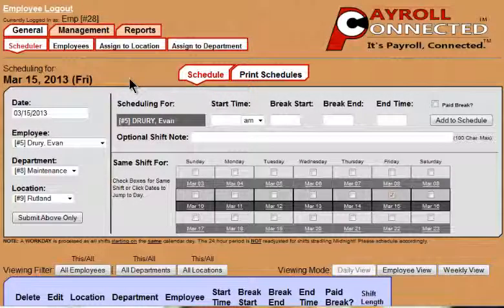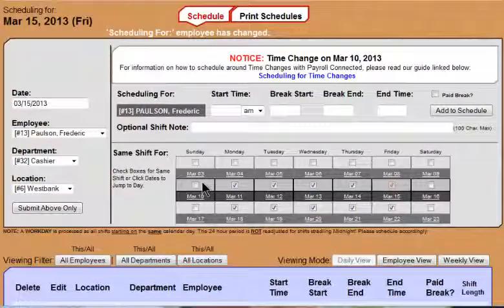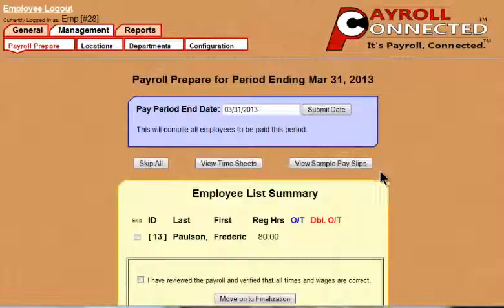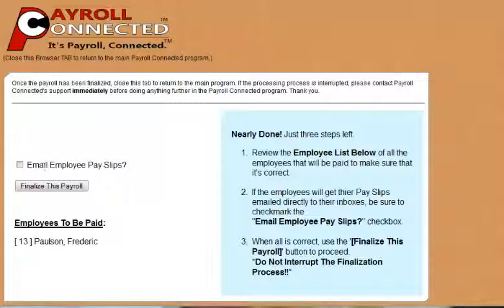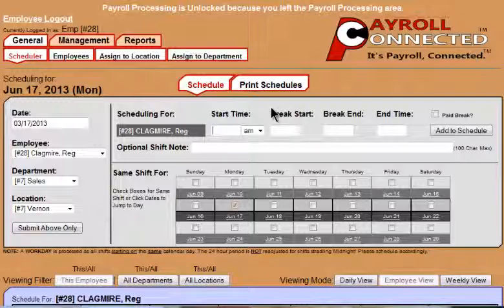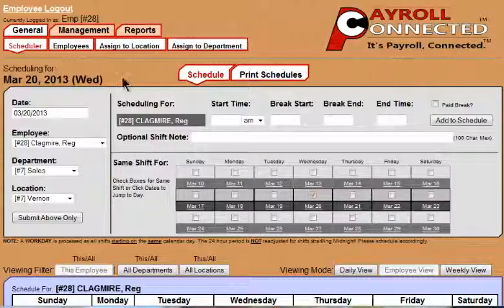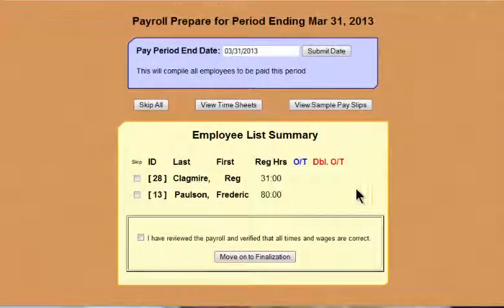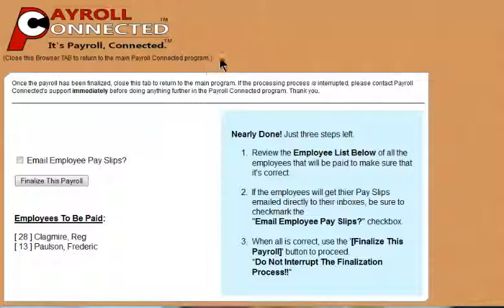Canadian Payroll Software Simplifies Payroll through Automation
Payroll processing isn't a difficult or complicated task, if you choose the right software. So why not choose Canada's first and only fully automatic payroll processing software to do all the work for you?

All payroll deductions and calculations are done automatically, in seconds, and on demand. You an even see how much an employee will be paid before the work has even been done!